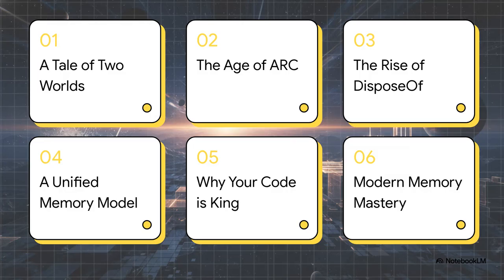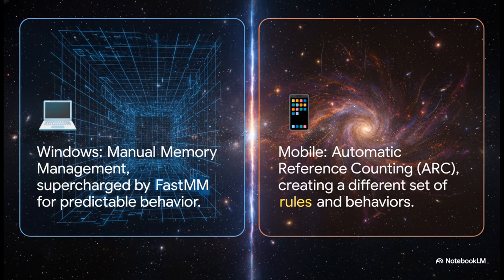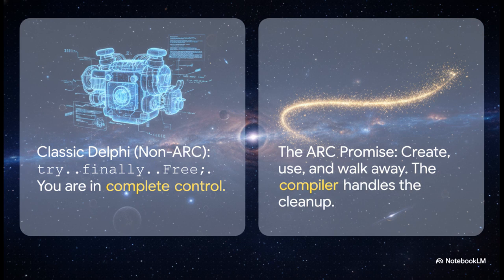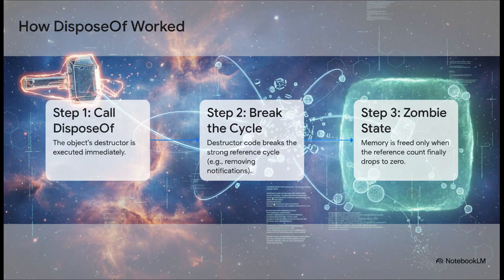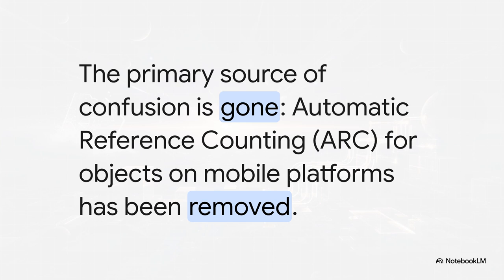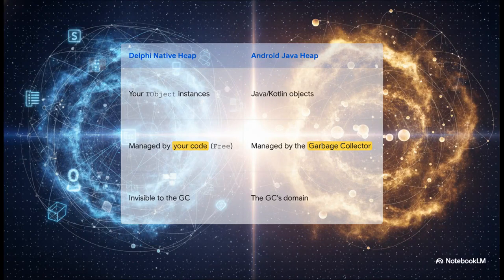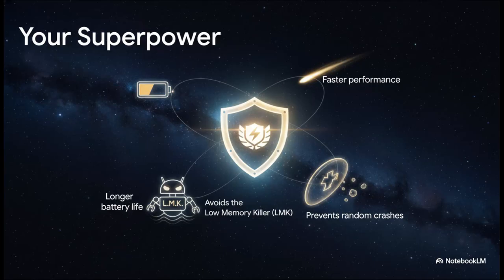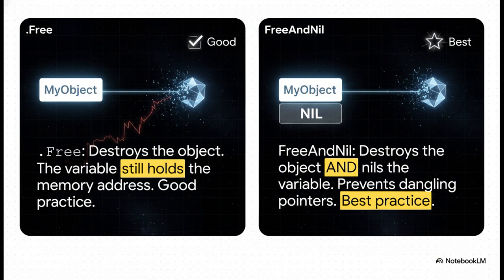Delphi FMX. Delphi's Memory Mystery (Free, Dispose, FreeAndNil)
This presentation clarifies the historical confusion surrounding memory management in Delphi, specifically addressing the rise and fall of Automatic Reference Counting (ARC) and the temporary necessity of the dispose of command. The narrative explains how Delphi moved from a split system—which caused instability when porting code between Windows and mobile—to a unified memory management model in version 10.4 Sydney that returns to manual control. A crucial takeaway is that modern developers should prioritize manual memory management using the try-finally pattern and FreeAndNil, as mobile garbage collectors are unable to see or manage native Delphi objects. Ultimately, the source serves as a technical guide to achieving performance and stability by treating proactive object cleanup and memory pooling as a developer’s "superpower" across all platforms.